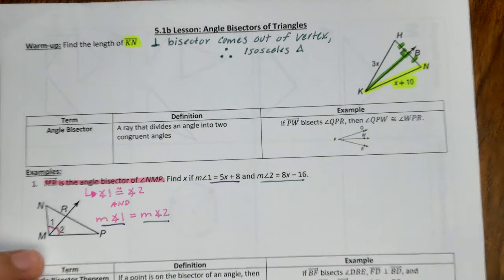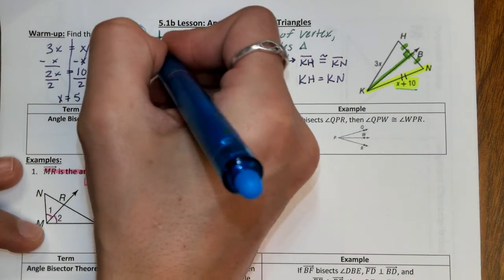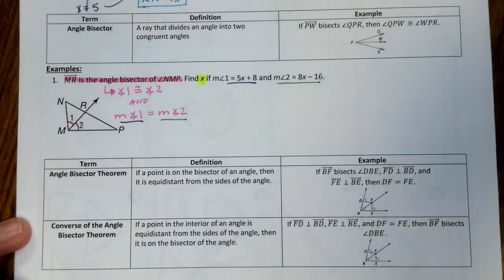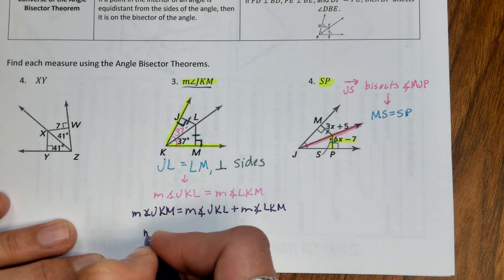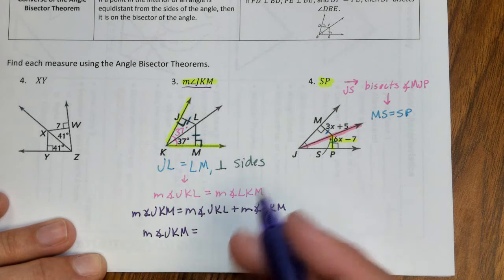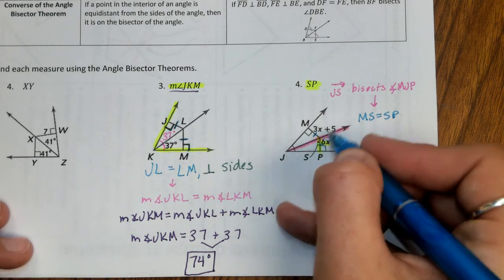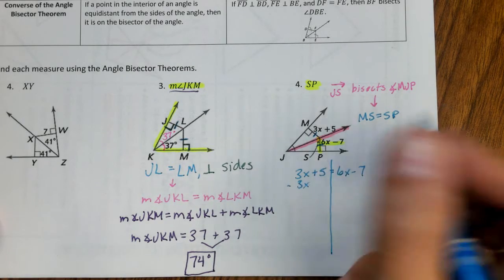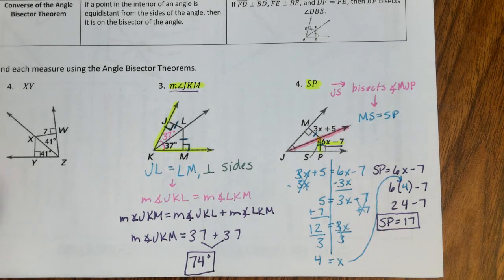Video 5.1b Lesson - Angle Bisectors - In Class Material